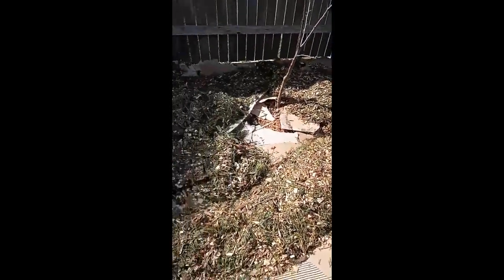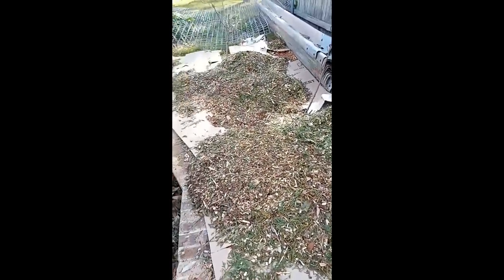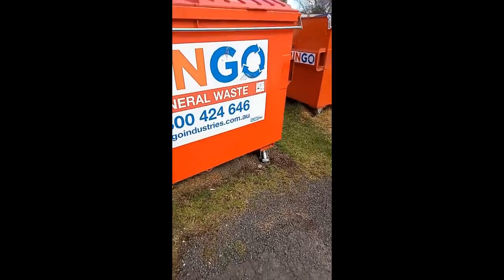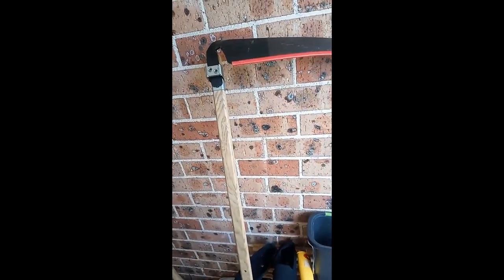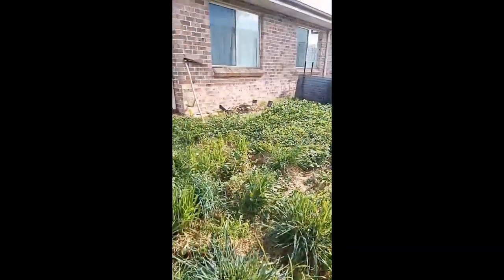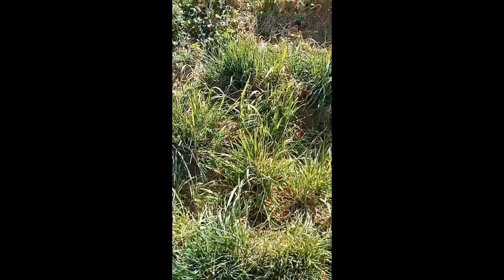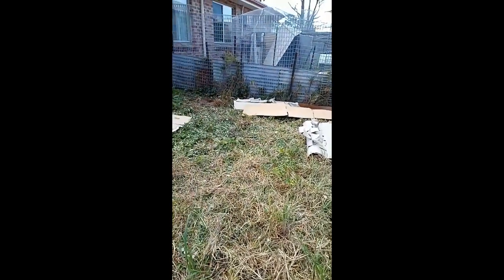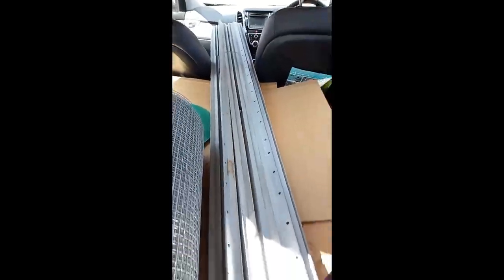Starting Prepping, Back to Eden Garden Area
Plans to build a walk in garden area here soon